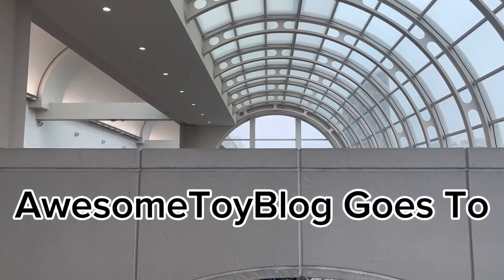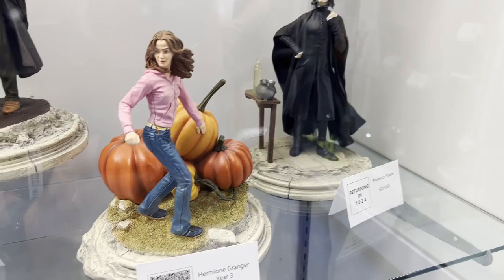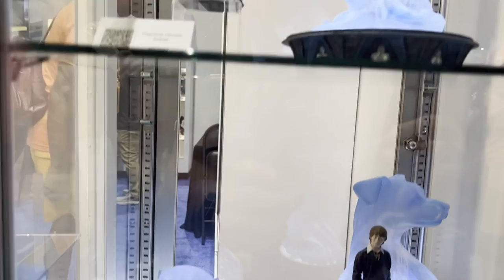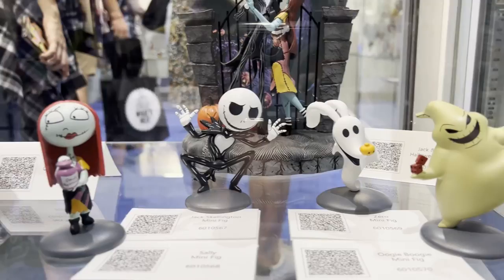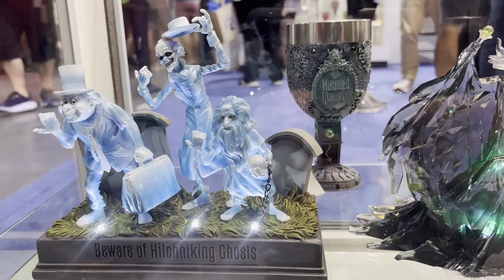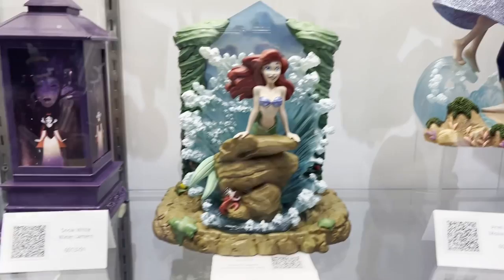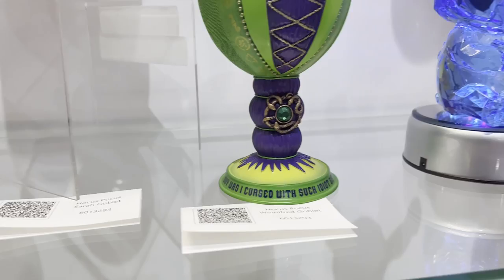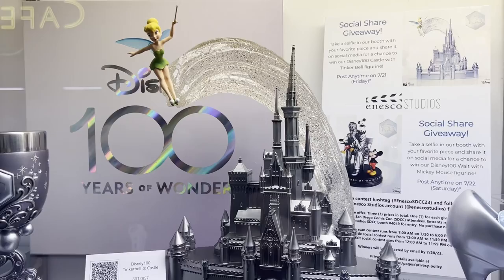AwesomeToyBlog SDCC 2023: Enesco Walkthrough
Matt from AwesomeToyBlog gets a walk through of the Enesco booth at SDCC.  This is Enesco’s first SDCC and brought along some of their Harry Potter, Disney, DC and Elvira collectibles to show off to pop culture fans.